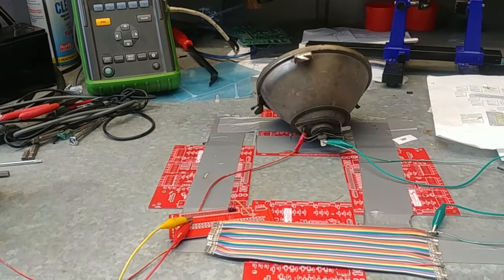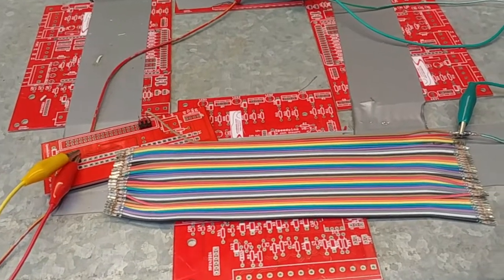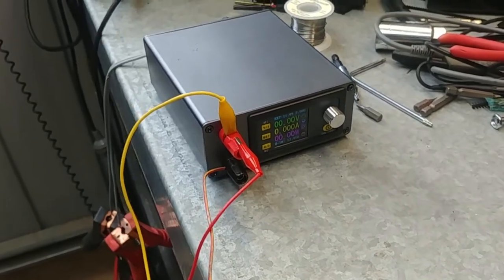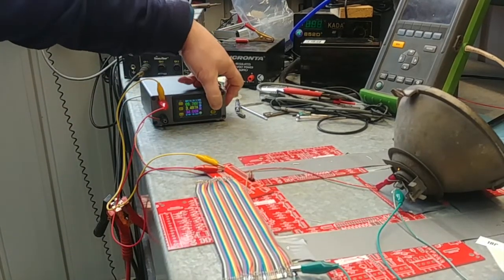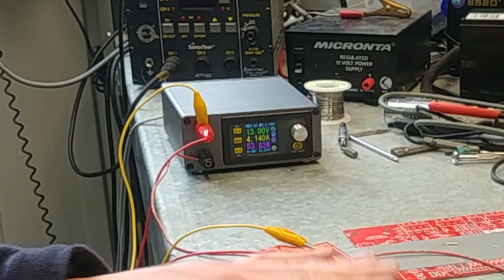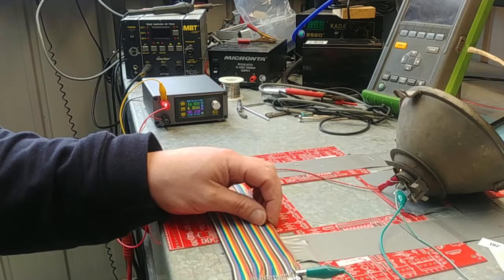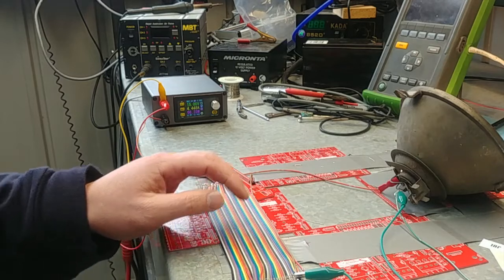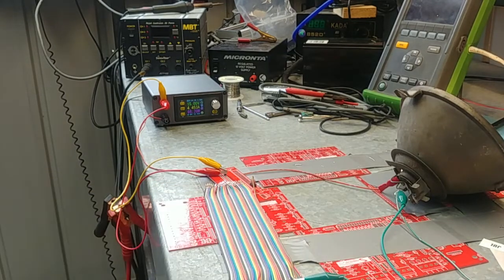Current testing dupont cables (Speeduino)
A few people have asked what the current capacity of the IDC connector and cables are that are used on the v0.4 line of Speeduino boards. This video shows some load testing of these components and gives a safe recommended limit.

Music
Artist: Jahzzar
Song: Fireworks
Album: Traveller's Guide